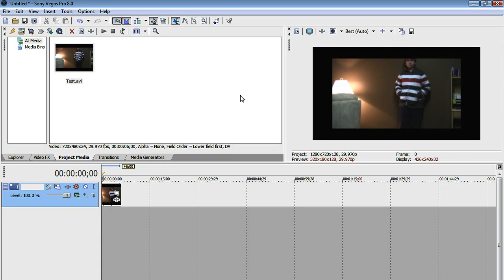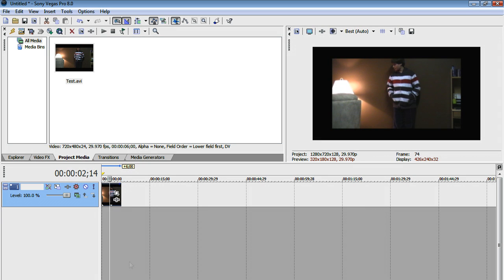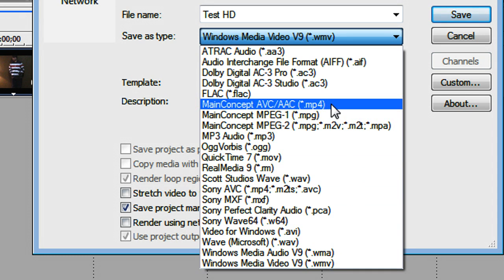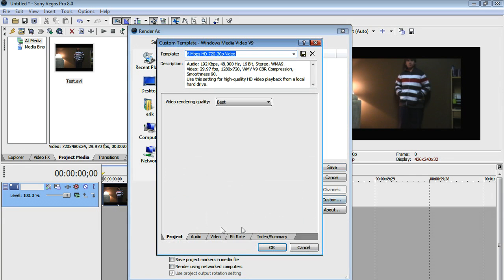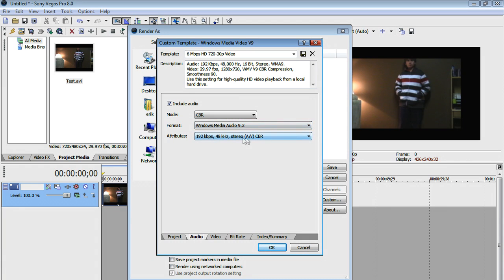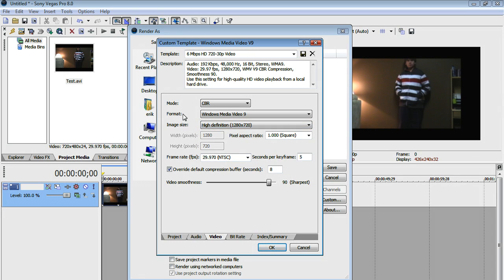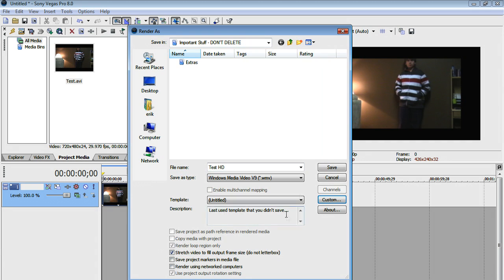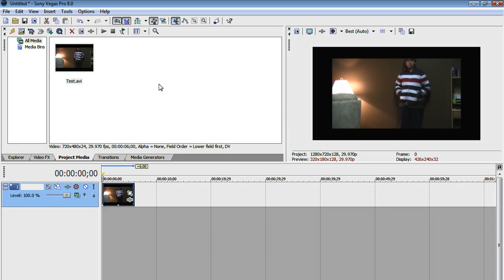HD in Sony Vegas! Sony Vegas HD YouTube Settings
In this tutorial, I teach you how to render HD videos for YouTube. rendering them this way allows YouTube to put that "watch in HD" link on your videos!